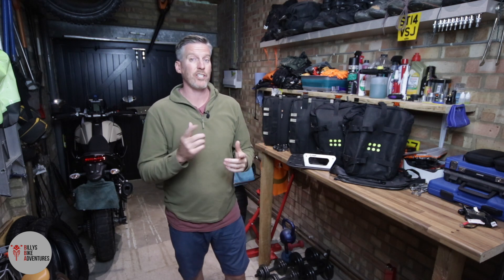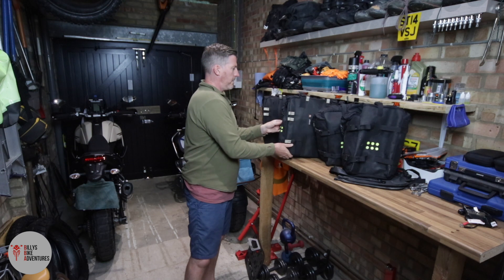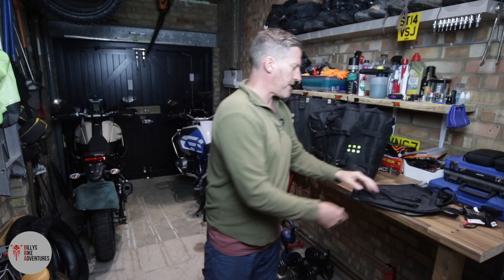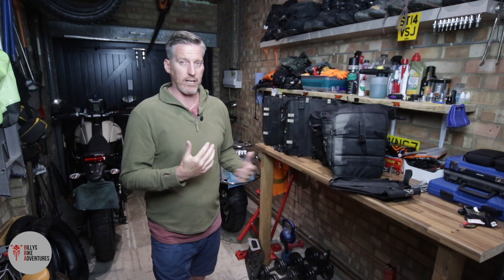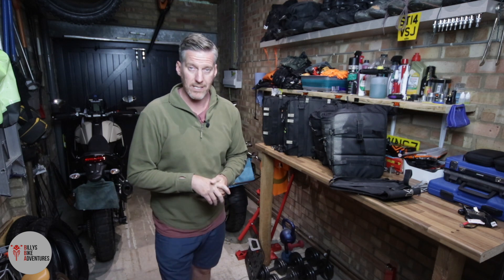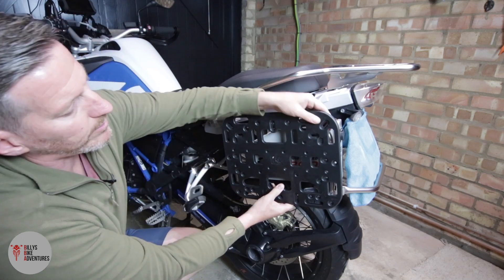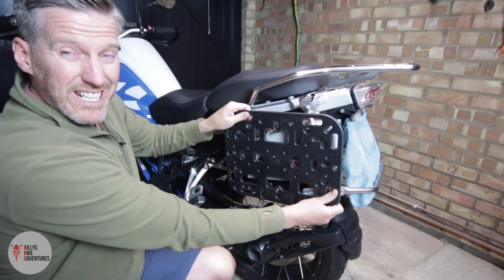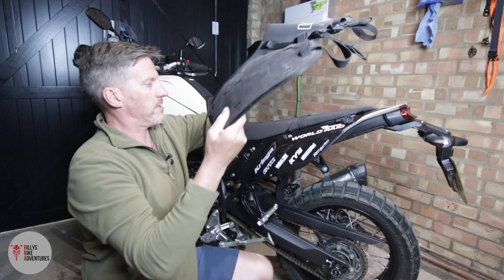Kriega OS luggage for GSA and Tenere 700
@kriega8589 OS luggage set up on my BMW R1200 GSA and @yamahamotoreu Tenere 700. My thoughts on the pros cons of soft luggage versus hard as well as installation

My current bikes are
BMW R 1200 GS Adventure Rallye TE
Yamaha Tenere 700 (Black)